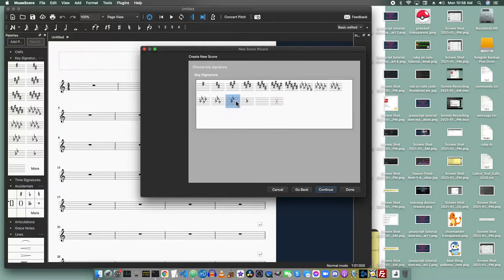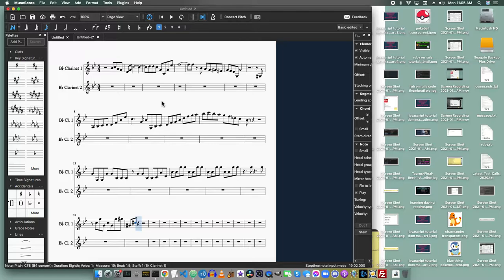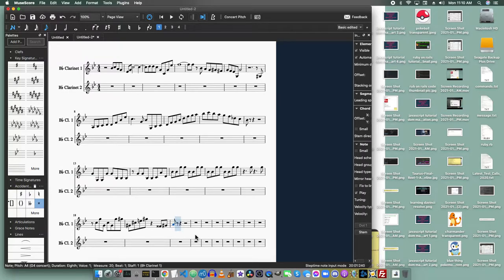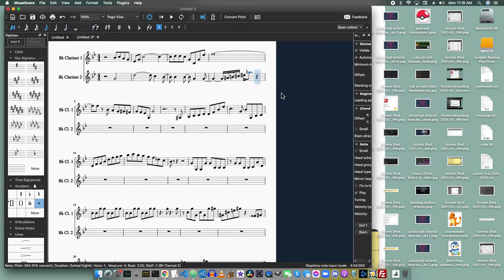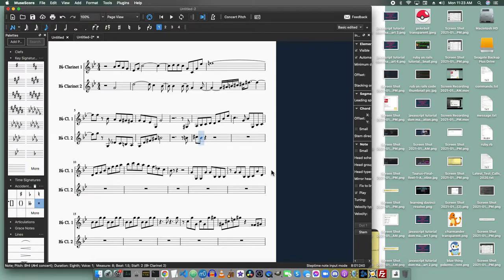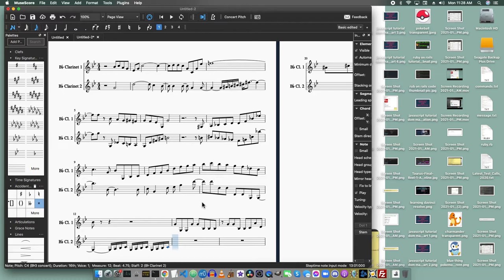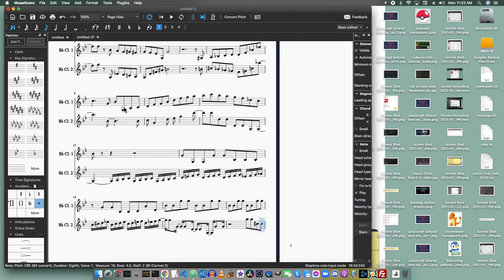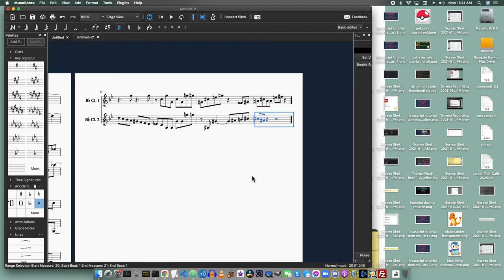Composing a Clarinet Duet in MuseScore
Join me as I compose 20 bars in 49 minutes. This is a fun little clarinet duet in Gm that briefly modulates to G#m before ending on a D chord suggesting a return to Gm that never comes.